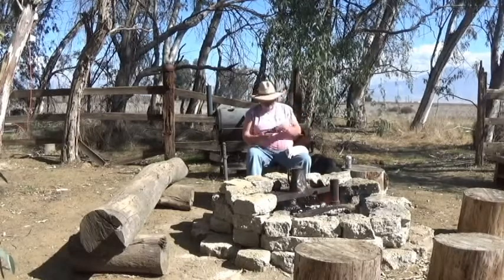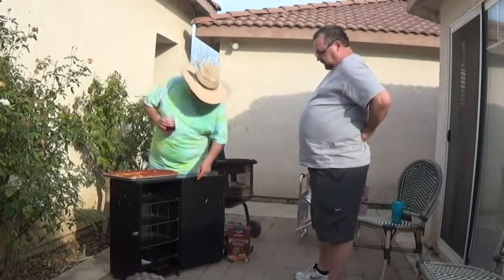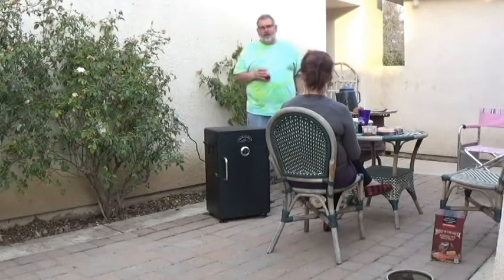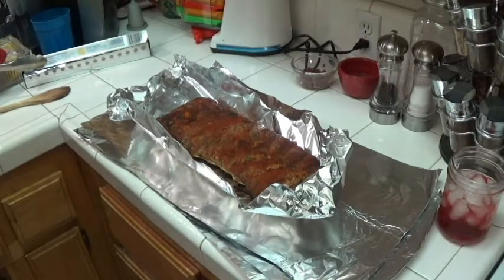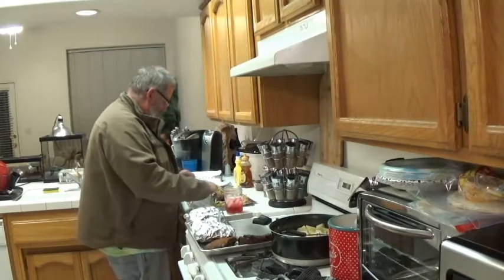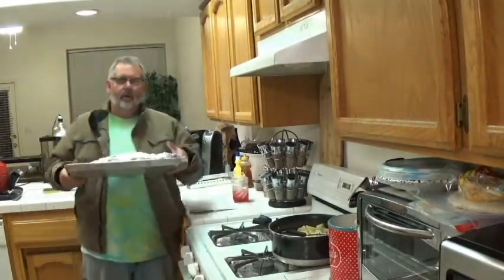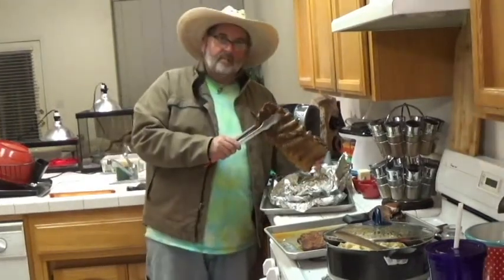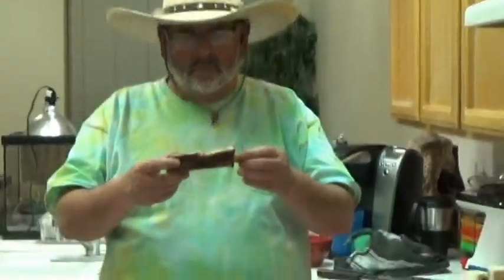The Perfect Rib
Rico and friends smoke pork ribs on a "Smokey Mountain" electric box smoker.